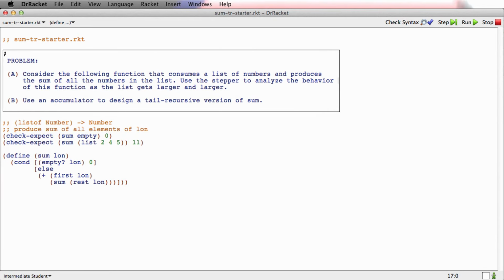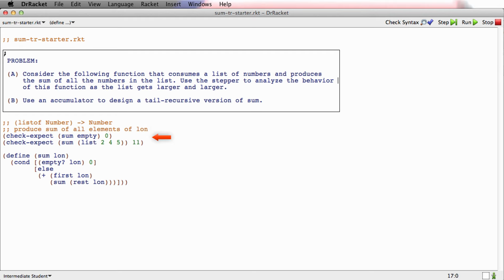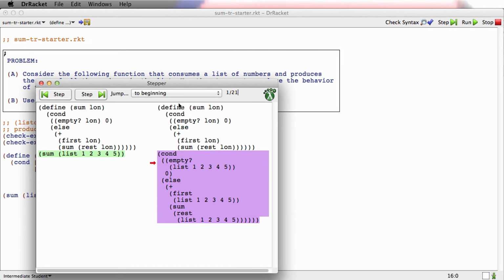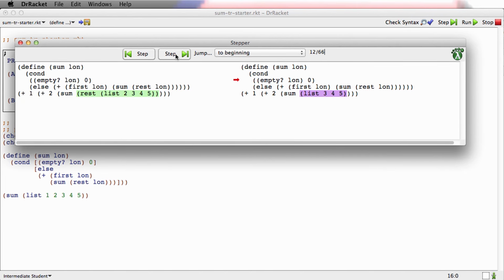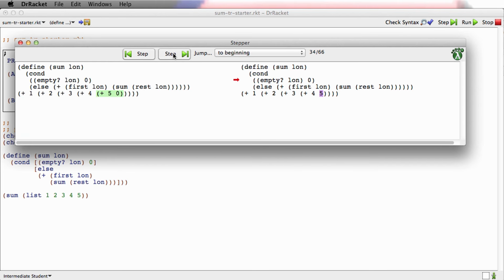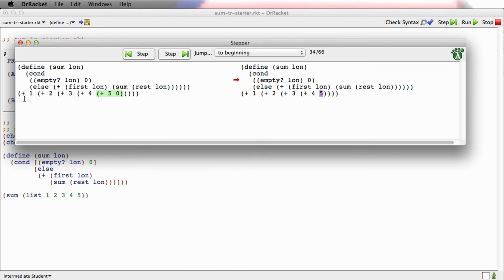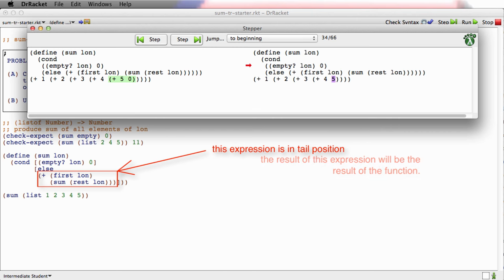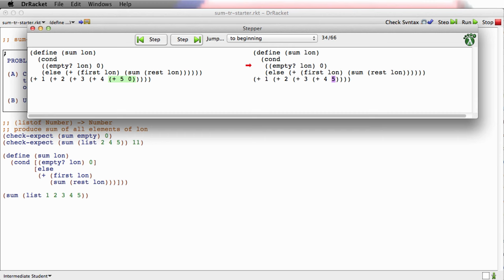UBCSPDXXT215-V015600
SPD3x_2015_M11_3a_1.mp4